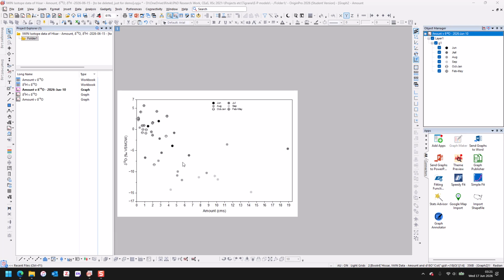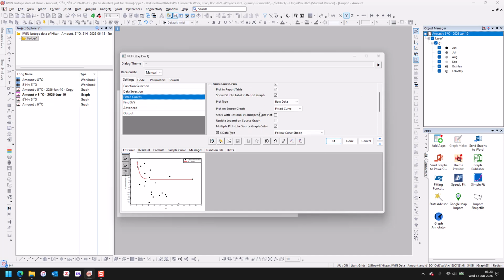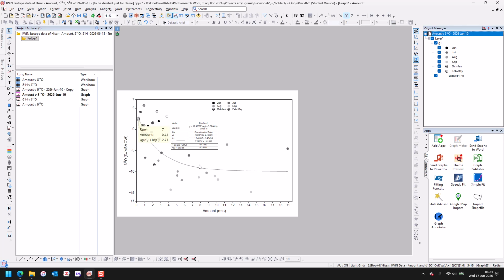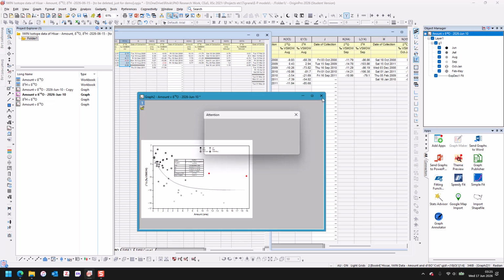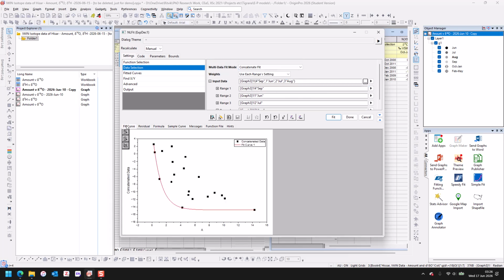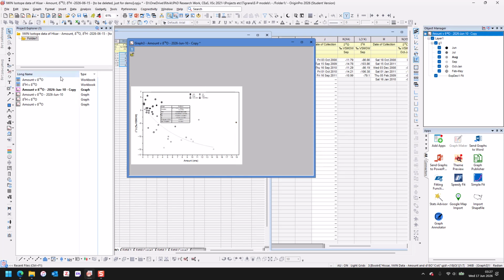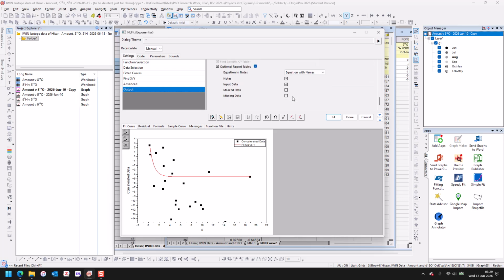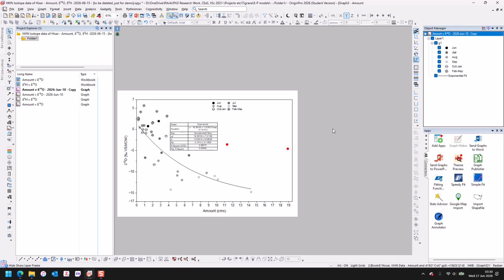Origin Pro Fitting a linear or non linear curve to an existing X Y scatter